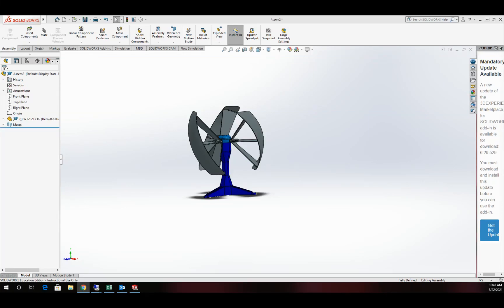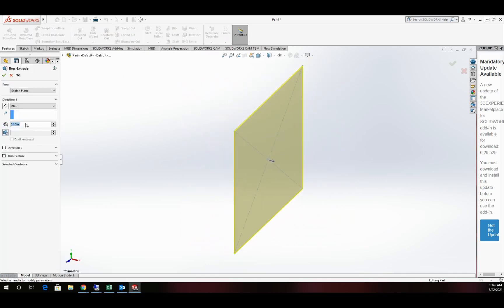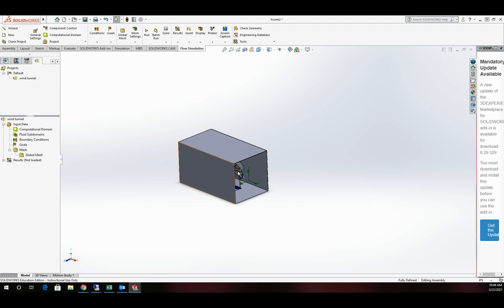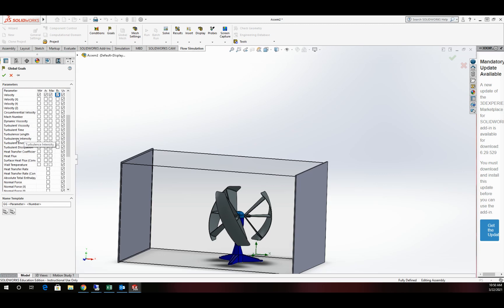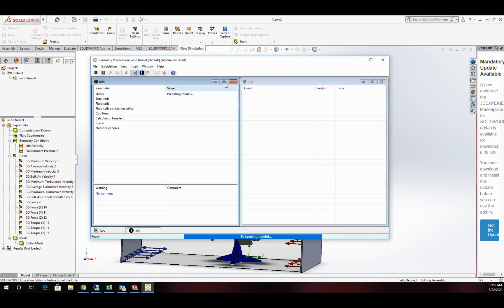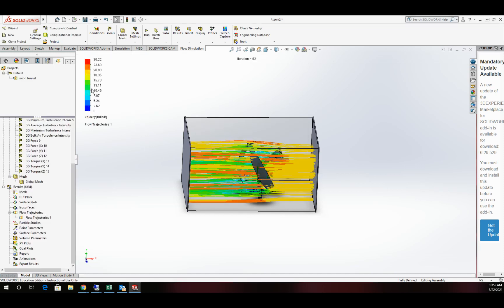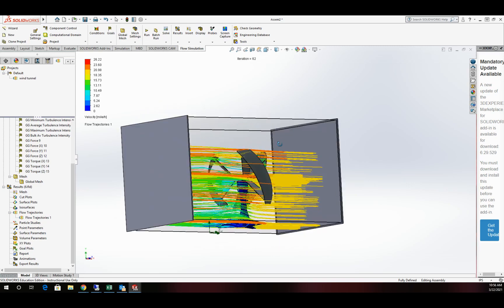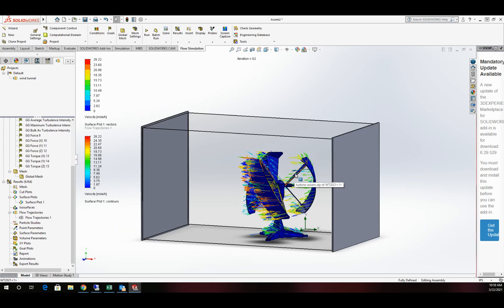SolidWorks Flow Simulation using a virtual wind tunnel.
This video will give the basics on how to create a virtual wind tunnel to test models using solidworks flow simulation.  We will look at creating the wind tunnel, creating lids, creating goals, adding boundary conditions and then looking at a few of the test results.  We will be using a vertical wind turbine for the testing purposes.

Please subscribe to the channel for more exciting CAD tutorials in a variety of CAD software and if you have an idea for our next video please leave it in the comments below.